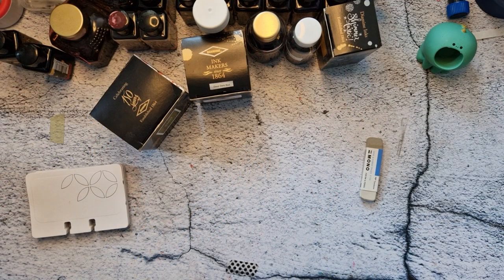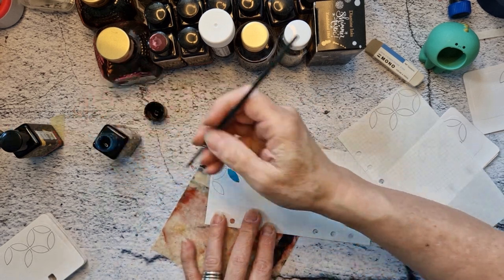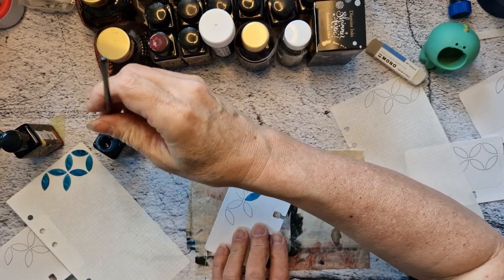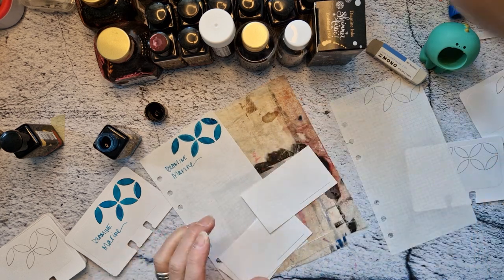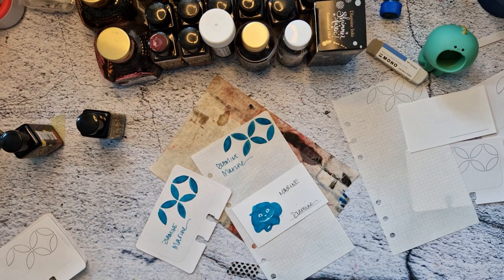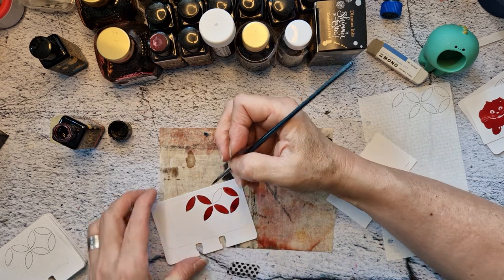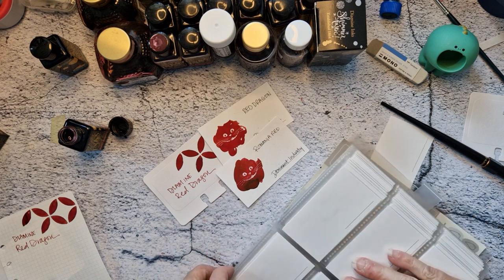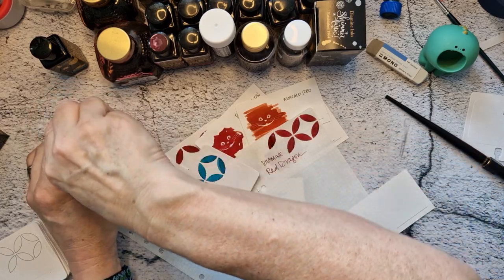New Ink Day - Diamine Marine and Red Dragon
Two more Diamine inks from my recent Cult Pens haul.